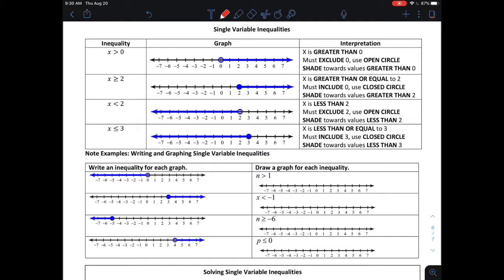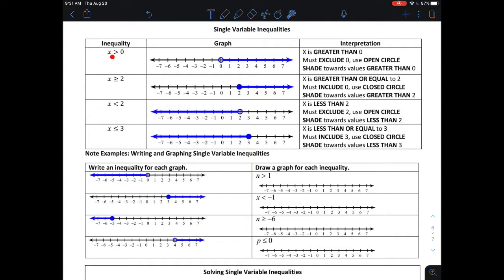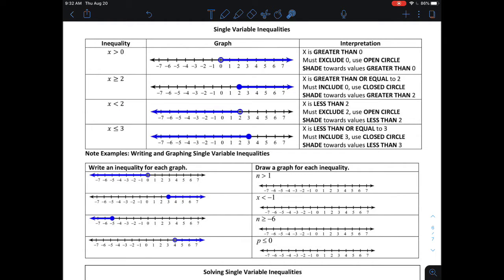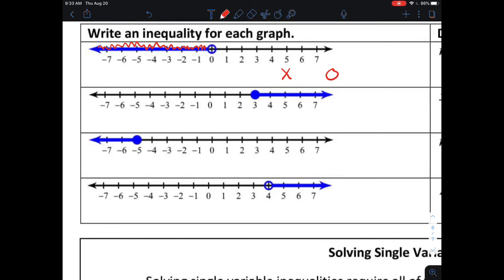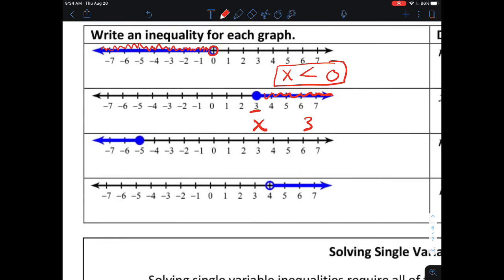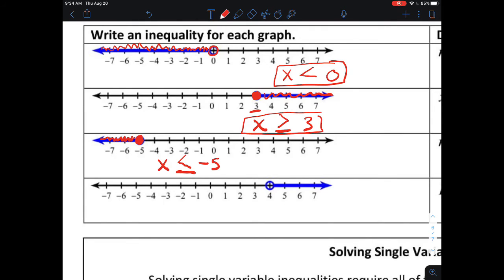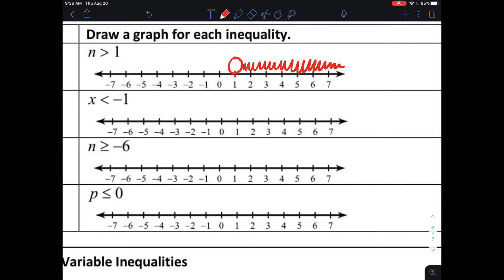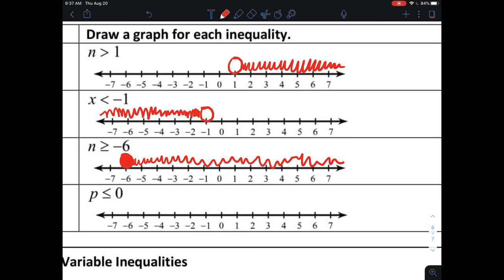M1 U1 7 Graphing and Writing Single Variable Inequalities